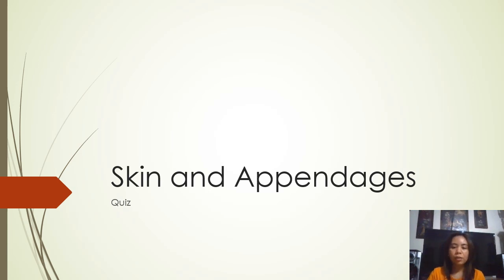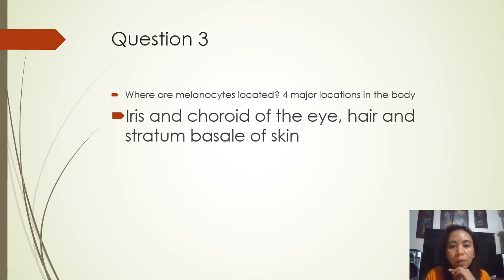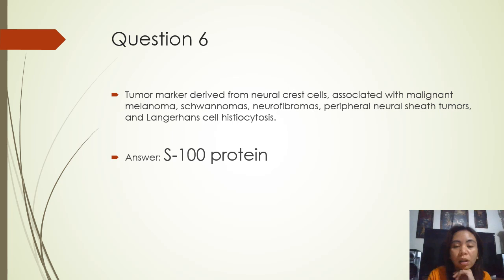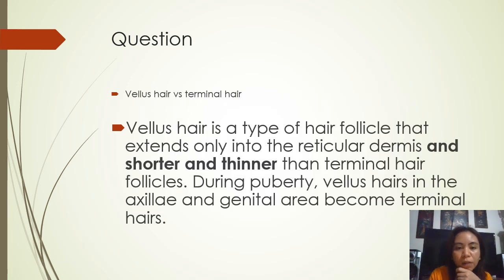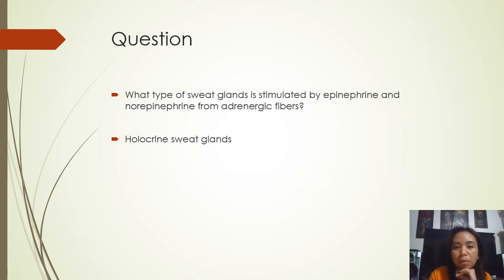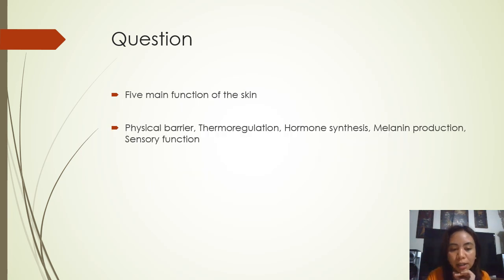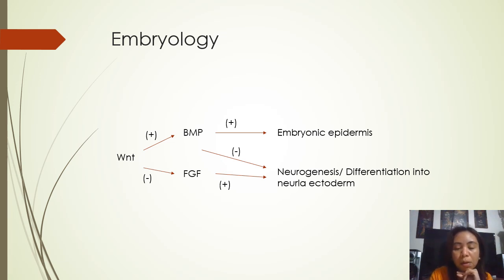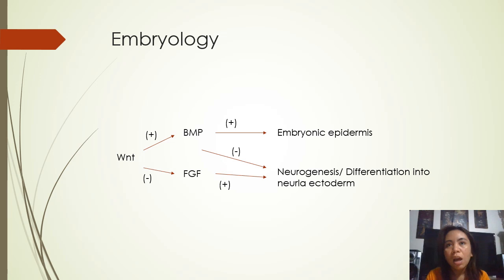Skin and Appendages Dermatology Quiz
A quiz on Skin and Appendages
Reference: Amboss Skin and Appendages Article